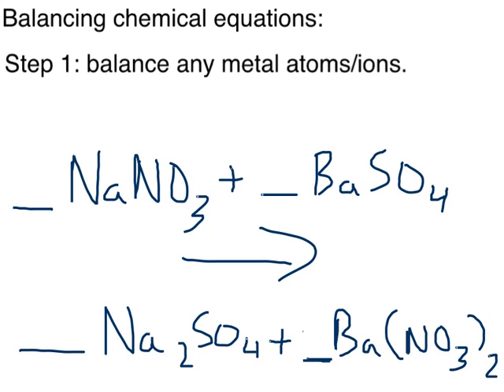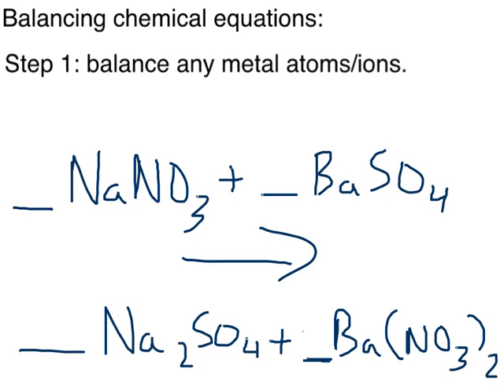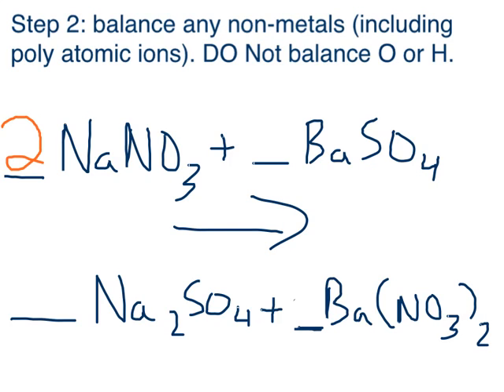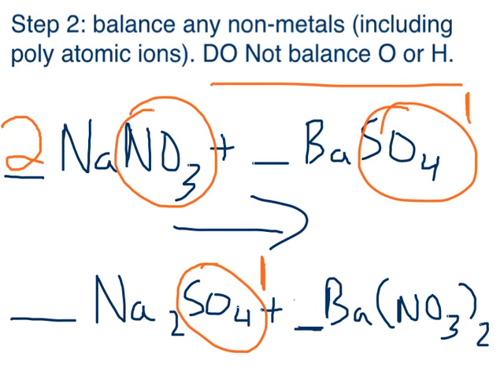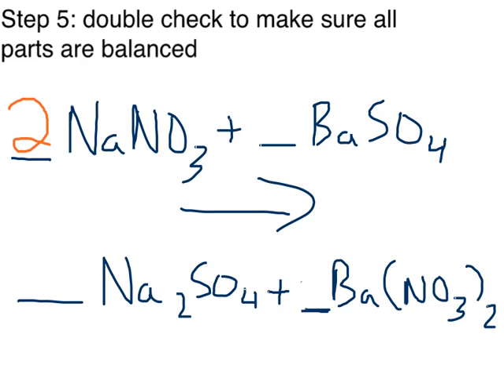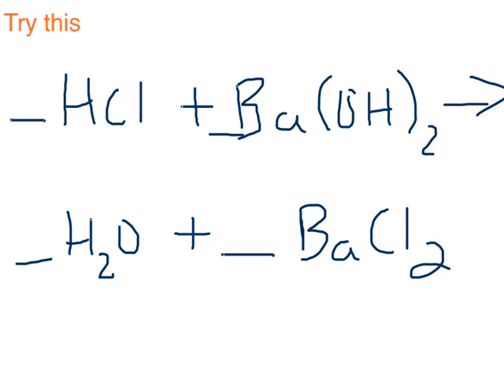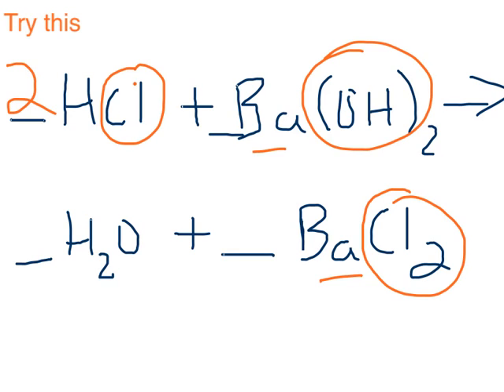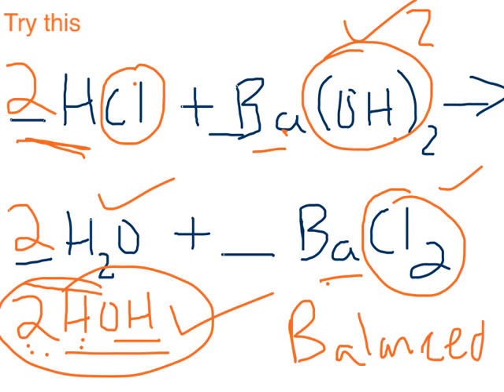Balancing chemical equations